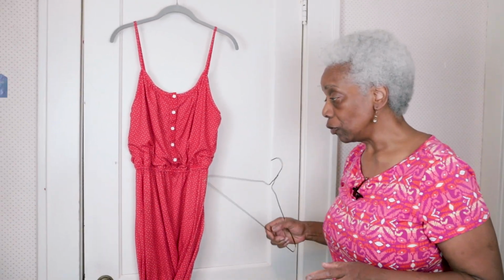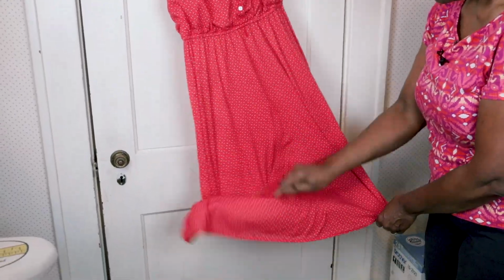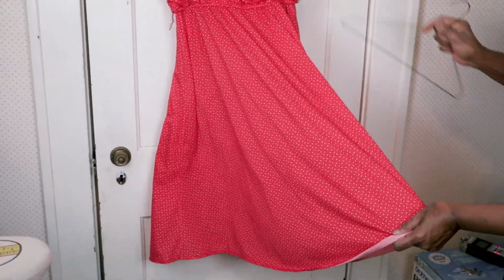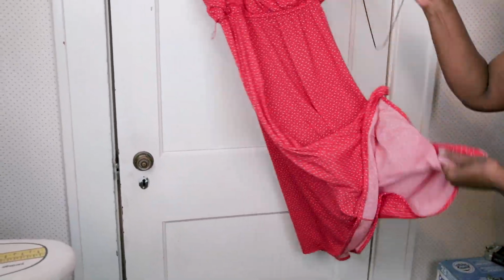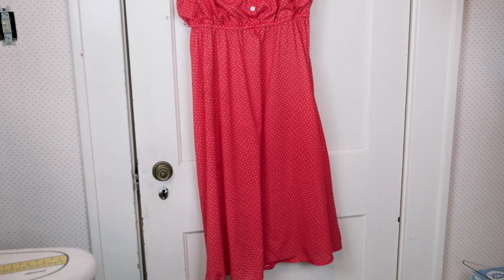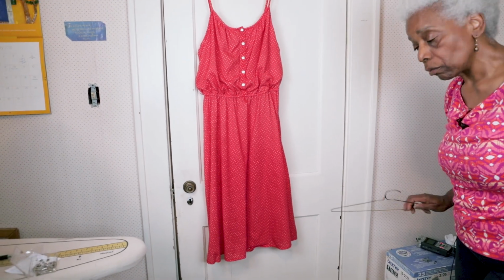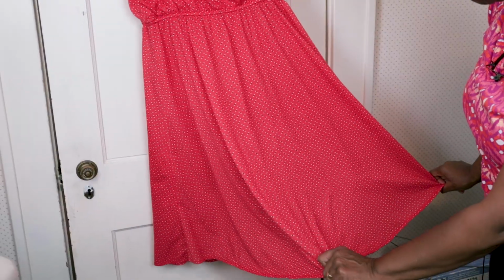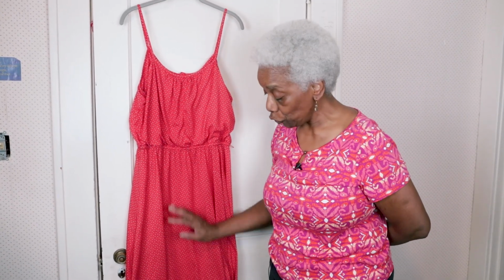How To Fix The Static In A Cling Dress || TIPS AND TRICKS